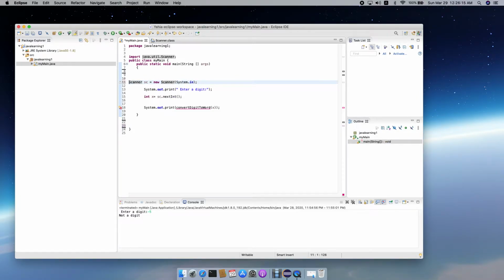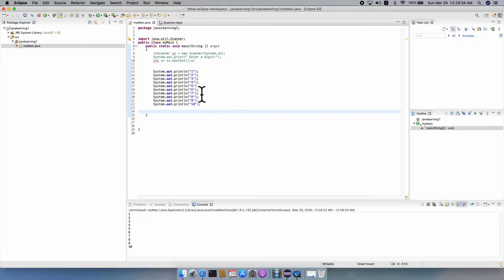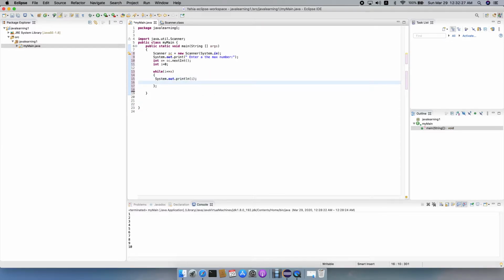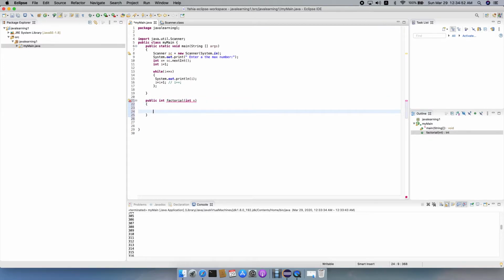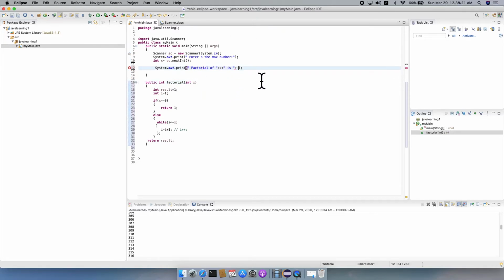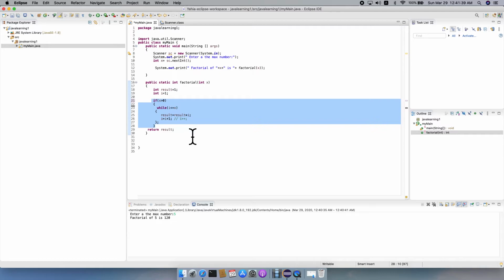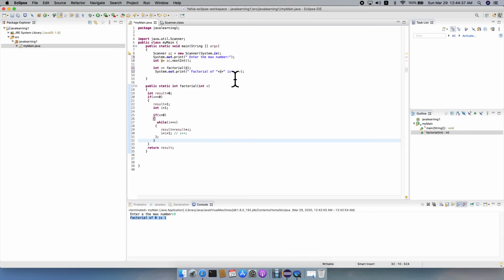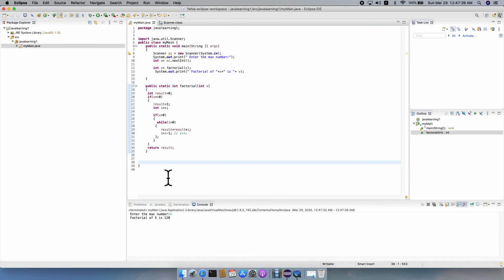java6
Start learning programming using java programming language.
This series assumes that you have no knowledge of programming at all. It teaches you programming step by step. If you follow all the series you should end up being a professional developer.